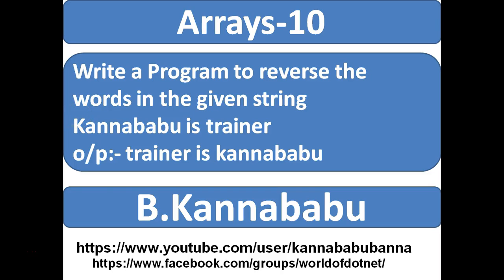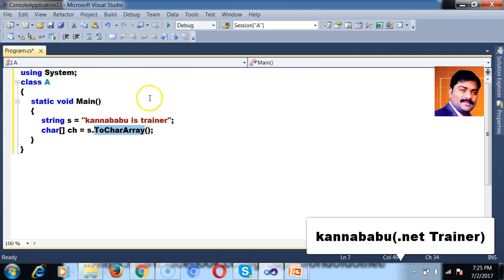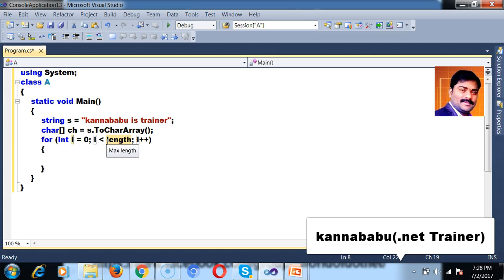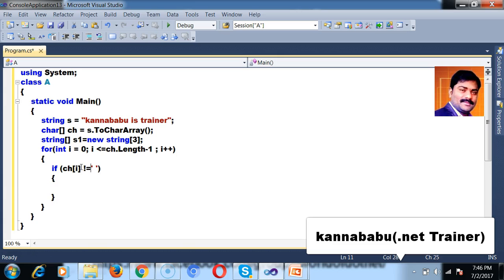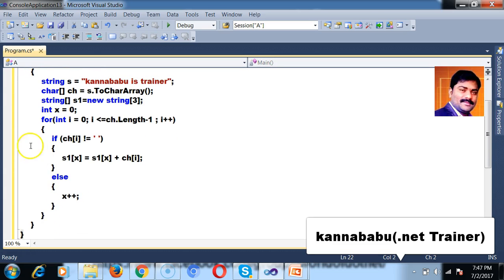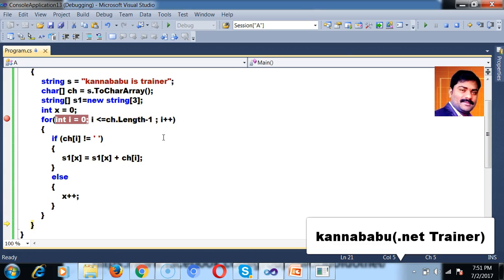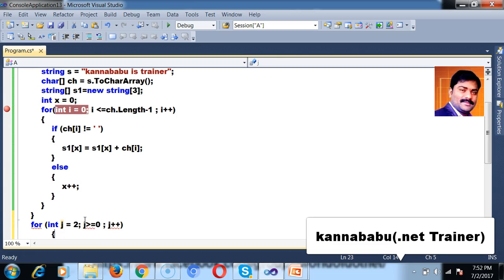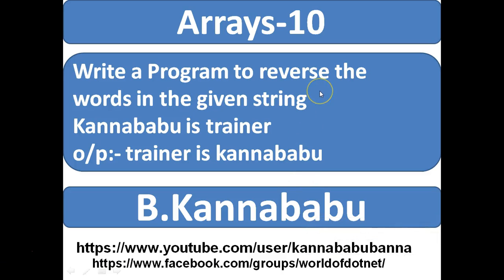Reverse words in given string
in This video i Explained how to Reverse the words in the given string